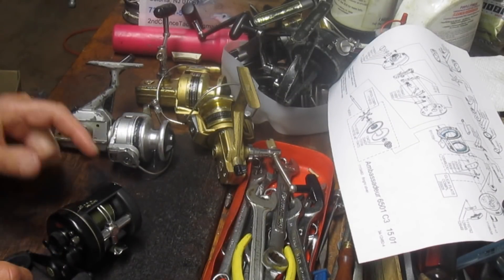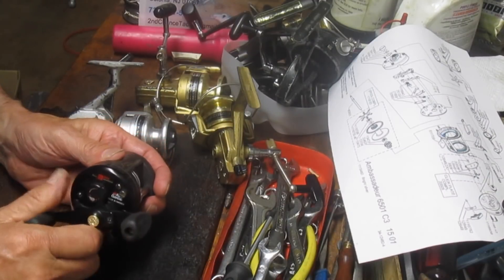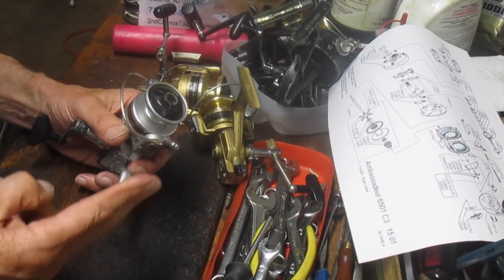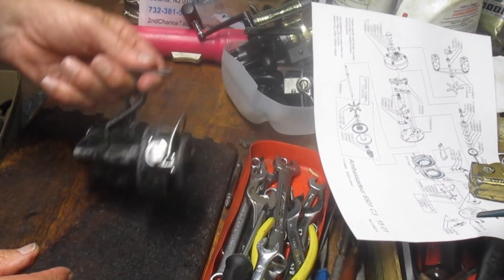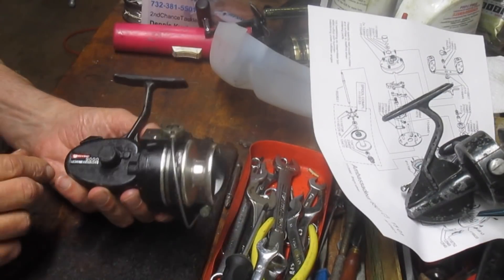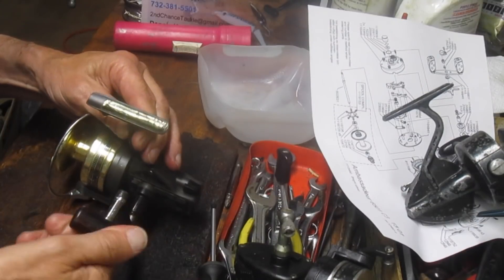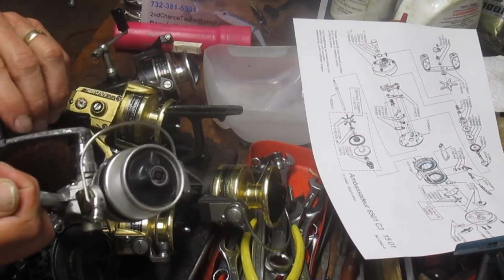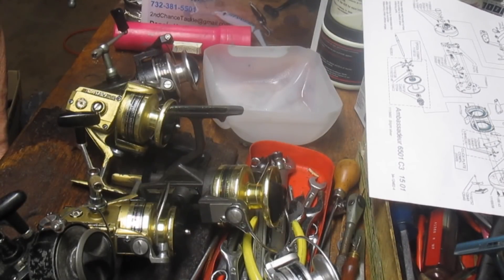Flea market fishing reel finds and project previews on how to do reel repair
This video shows my recent flea market fishing reel purchases and previews upcoming video.  It offers hints on how to evaluate flea market reels on price and performance
I have been servicing fishing reels for over 20 years and am sharing my experiences here.  If you enjoy the video, please "like" it.